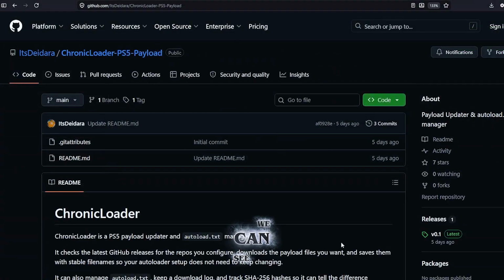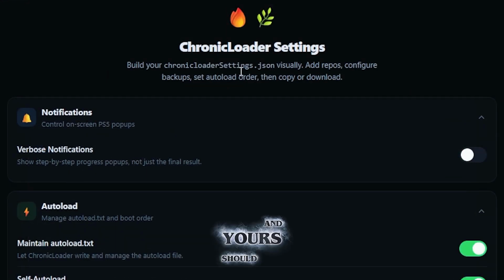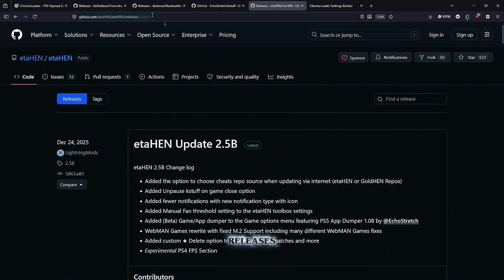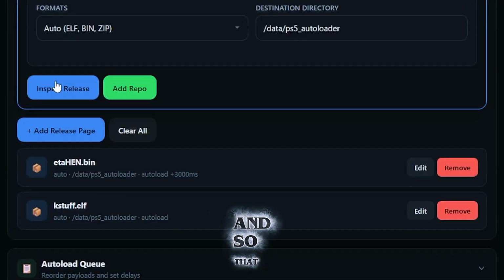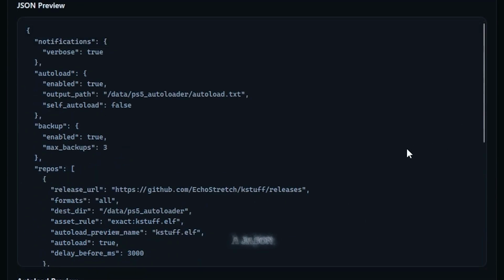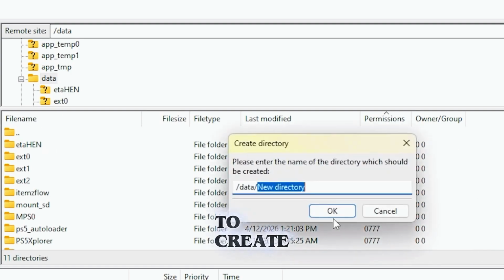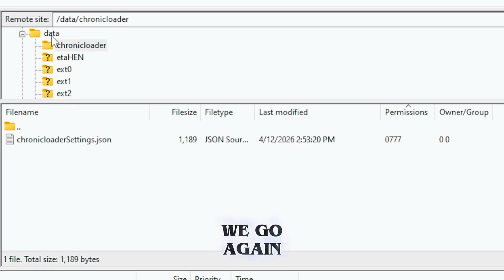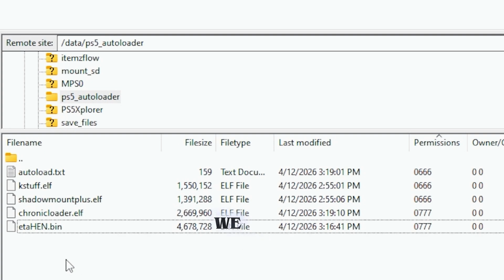PS5 Jailbreak TOOL 🚨 ChronicLoader Auto Payload Updater + autoload.txt Manager!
📄   Description:
A powerful new tool has arrived for the PS5 jailbreak scene — ChronicLoader! In this video, we break down how this utility works as an automatic payload updater and autoload.txt manager, making your setup faster and more efficient.

ChronicLoader simplifies the process of managing payloads on PS5 by automating updates and organizing your autoload configuration. This means less manual work, fewer errors, and a smoother experience for both beginners and advanced users.

We explain the core features, how it improves your workflow, and why it’s becoming an essential tool in the PS5 modding ecosystem.

👉 In This Video:

What is ChronicLoader?
Auto Payload Updating Explained
autoload.txt Management Made Easy
Benefits for PS5 Jailbreak Users
Setup Tips & Best Practices

If you're serious about PS5 jailbreak, homebrew tools, and optimizing your setup, this is a must-watch.

ChronicLoader - PS5 Payload Updater & autoload.txt Manager | GBAtemp.net - The Independent Video Game Community

Thanks🙏